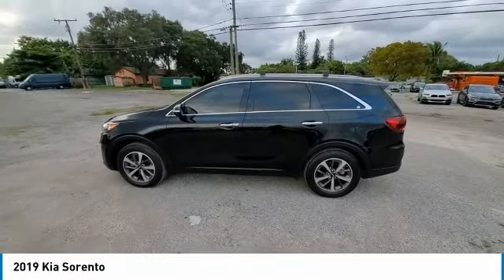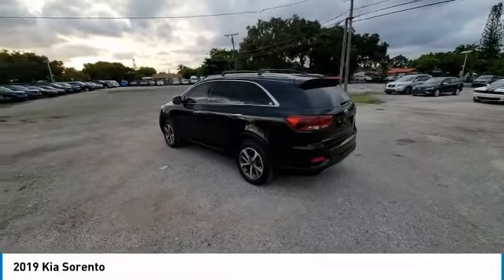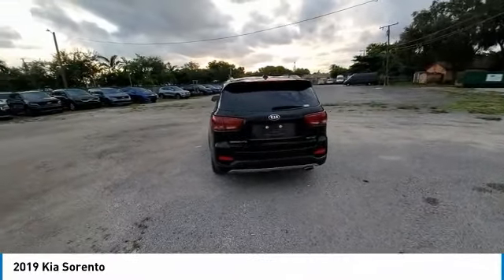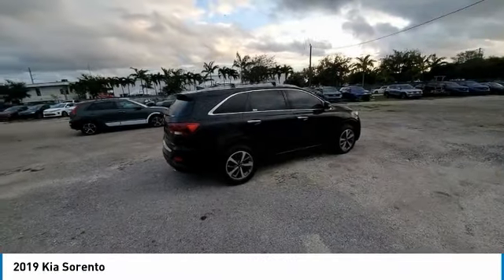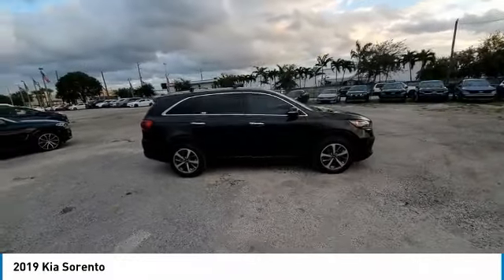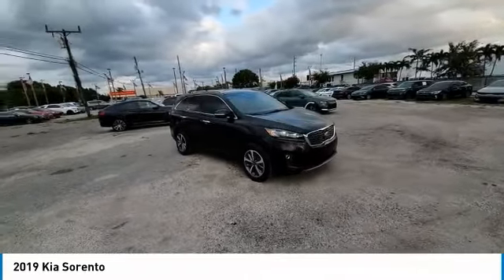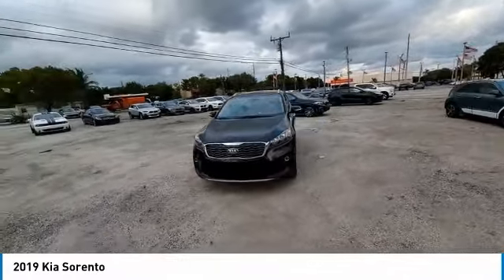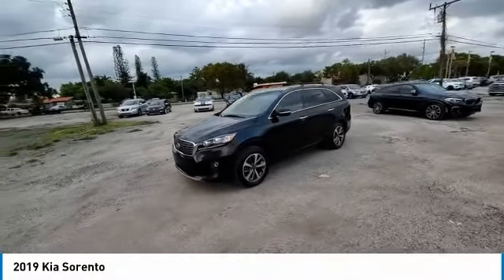2019 Kia Sorento near me Hollywood,Pembroke Pines,Davie,Fort Lauderdale FL CT525979 CT525979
Ebony Black Used 2019 Kia Sorento near me Hollywood,Pembroke Pines,Davie,Fort Lauderdale FL at Hollywood KIA.

Hollywood KIA
6011 Pembroke Rd

2019 KIA SORENTO Hollywood, FL
Stock# CT525979

Hollywood Kia
6011 Pembroke Rd

2019 Kia Sorento EX Remainder of Factory Warranty, Includes Warranty, NO DEALER FEE!, Clean AutoCheck!!, Local Trade, Good tires, Good brakes, Rear Back up Camera, Fully Detailed, Apple Car Play Android Auto.
Priced below KBB Fair Purchase Price! Odometer is 828 miles below market average! 19/26 City/Highway MPG CARFAX One-Owner. Clean CARFAX.